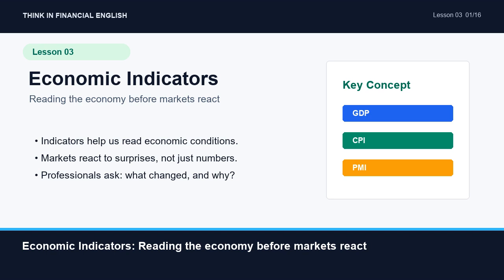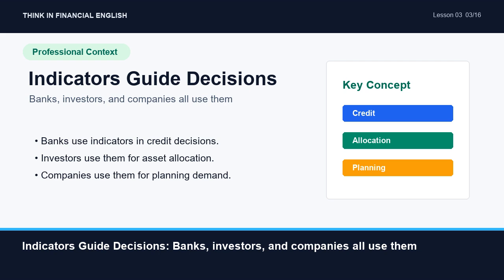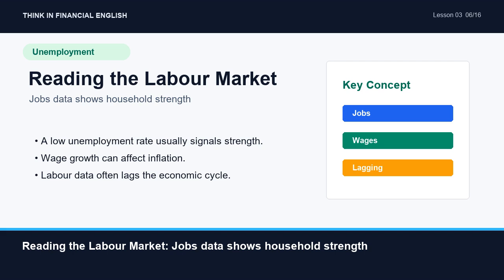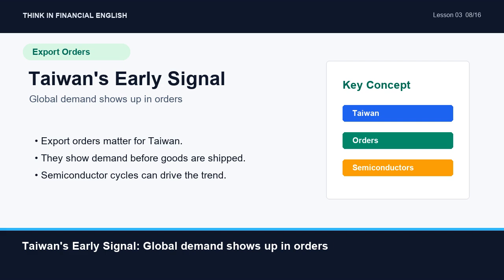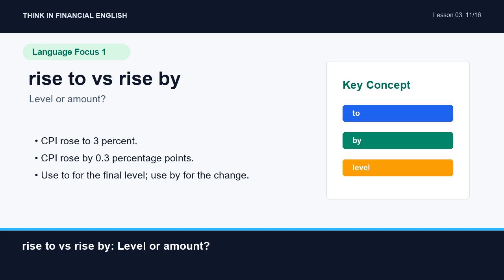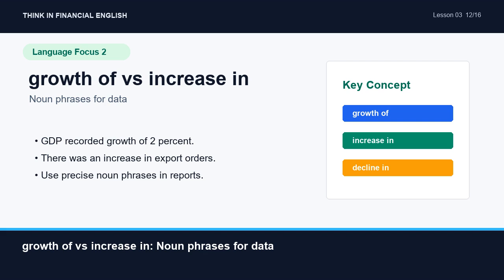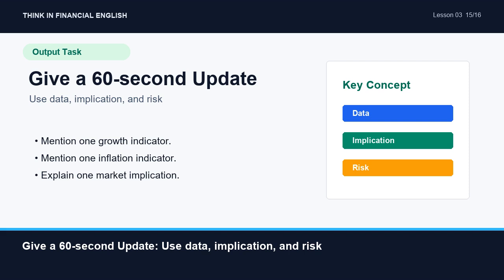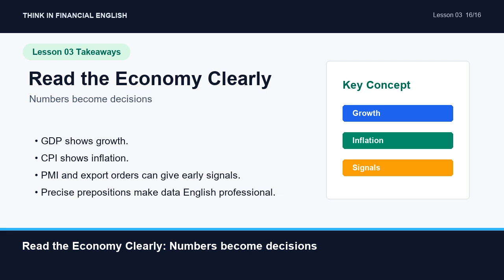Lesson 03 Economic Indicators｜經濟指標判讀｜Financial English Course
In this lesson, we learn how to read economic indicators in financial English.

You will learn how to explain GDP, CPI, unemployment, PMI, export orders, leading indicators, lagging indicators, core CPI, and Taiwan’s semiconductor cycle.

中文重點：
本課帶你學會用英文解讀經濟指標，了解 GDP、CPI、失業率、PMI、出口訂單，以及這些數據如何影響市場、利率與企業判斷。

English Focus:
- rise to
- rise by
- growth of
- increase in
- leading indicator
- lagging indicator

Course: Think in Financial English
Lesson 03: Economic Indicators

Learn finance. Speak English. Read global markets.